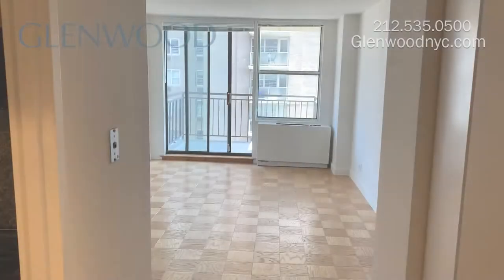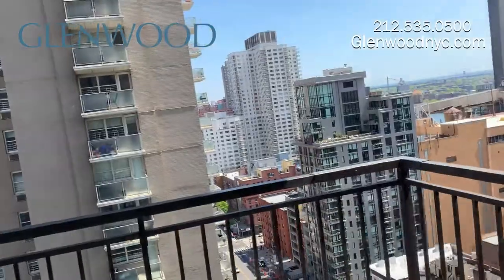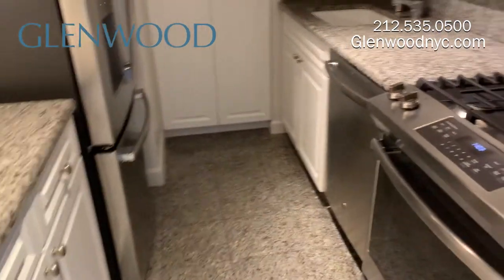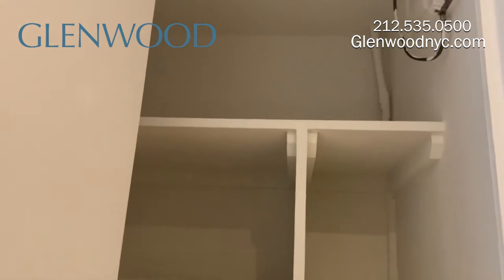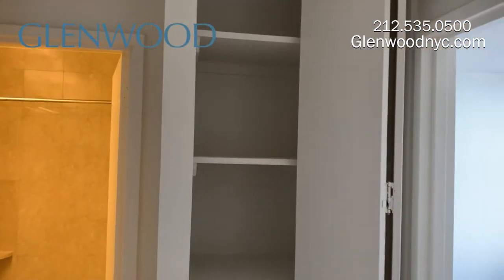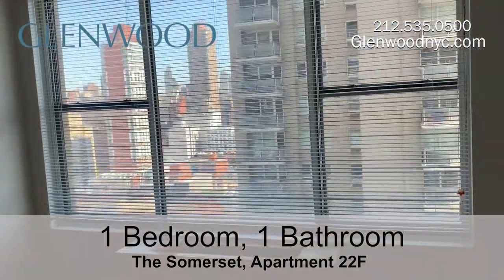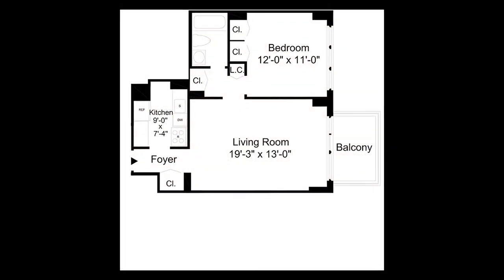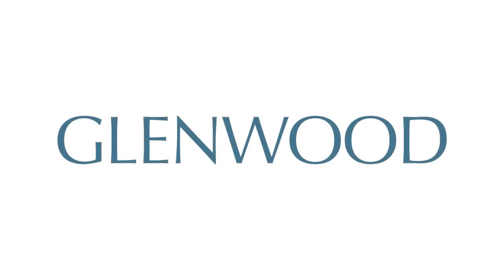NYC Apartment Tour: Luxury 1 Bed, 1 Bath UES Rental with New Kitchen and Balcony (The Somerset, 22F)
The circular entry with fountains, professionally landscaped gardens and elegant two-story lobby set the stage for luxury living at The Somerset by Glenwood Management. On every floor, renovated, air-conditioned corridors lead you to the one-, two-, three-, and four-bedroom apartments, featuring windowed kitchens with custom cabinetry, marble baths, balconies and custom closets. The building has a fully equipped fitness center, custom-designed children's room and rooftop sun deck with captivating views, as well as on site management office, maid and valet services, 24-hour attended garage, and a favorable Upper East Side Manhattan location two blocks away from the Second Avenue Q Line.

22F is a luxury one-bedroom, one-bathroom apartment with balcony and mesmerizing city views, renovated kitchen with stainless steel appliances, and bedroom with large window and spacious closet.